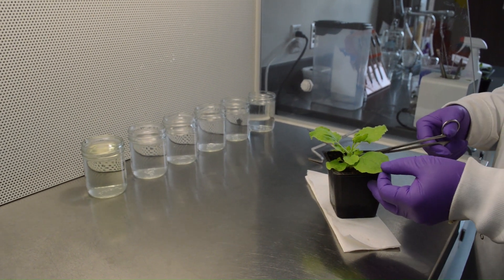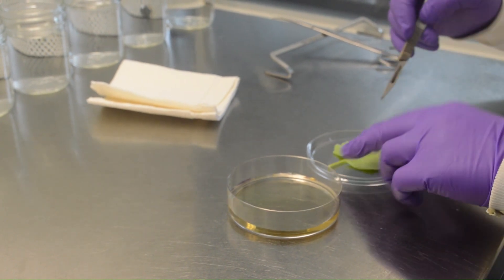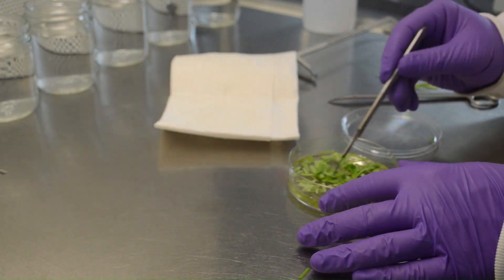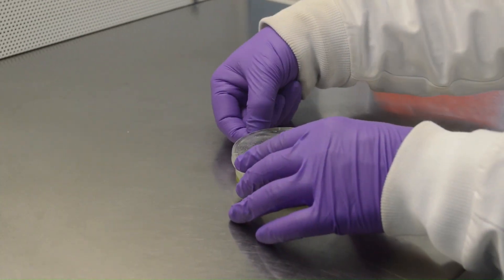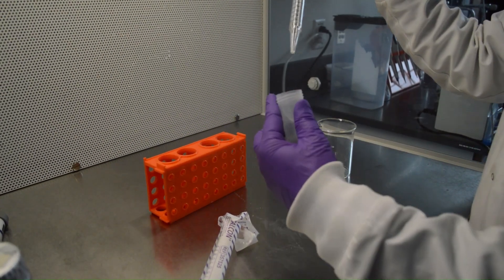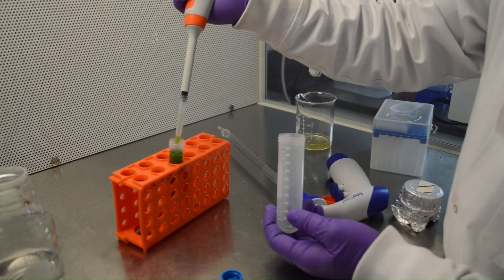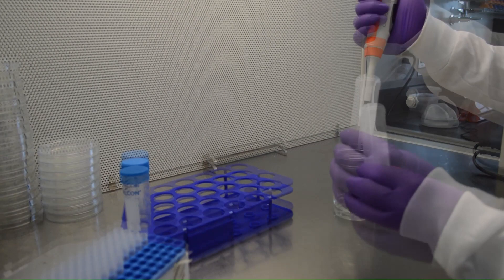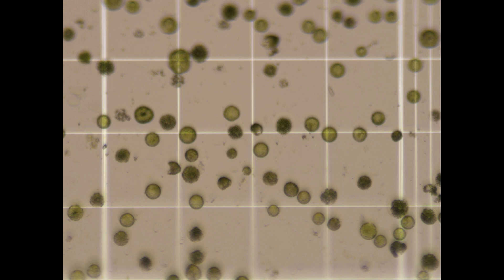Isolation of Protoplast from Nicotiana benthamiana tobacco leaf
Isolation of Protoplast from Nicotiana benthamiana (tobacco) leaf protocol. Video made with the help of Arjun Ojha from the Patil Lab.